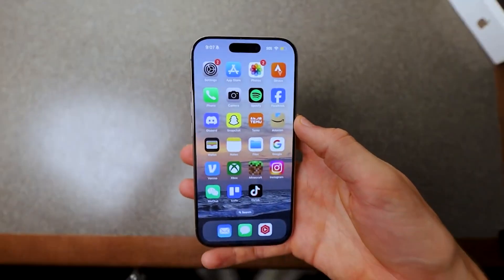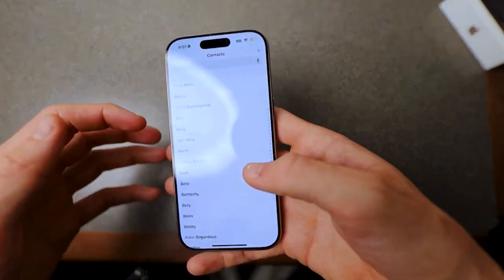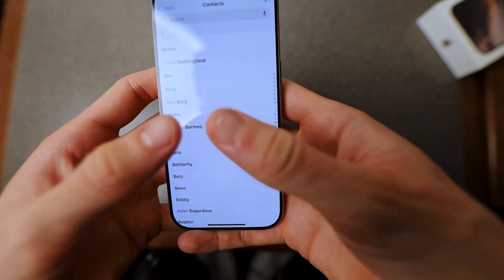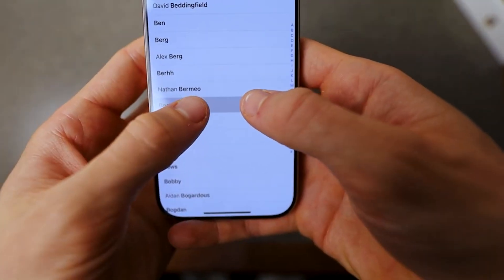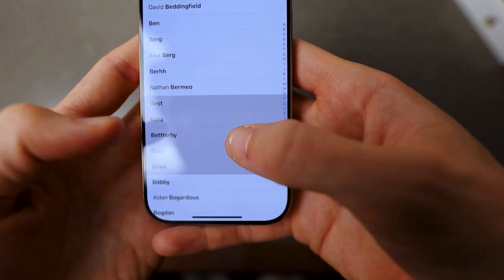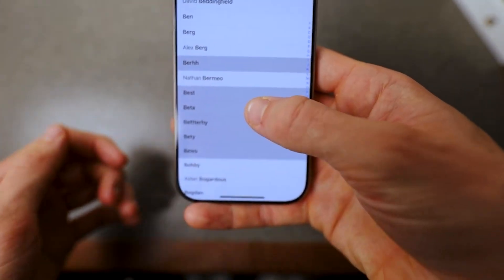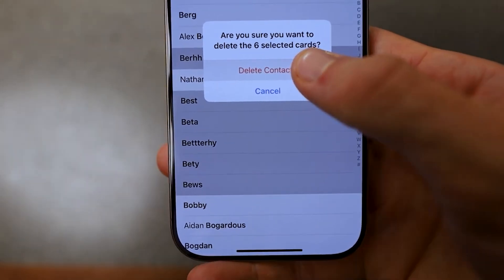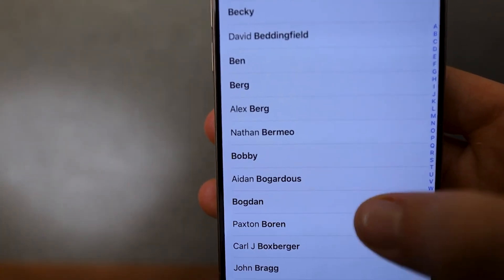How To Delete Multiple Contacts On iPhone 17 Pro Max - IOS 26